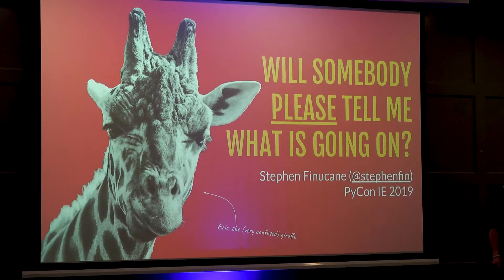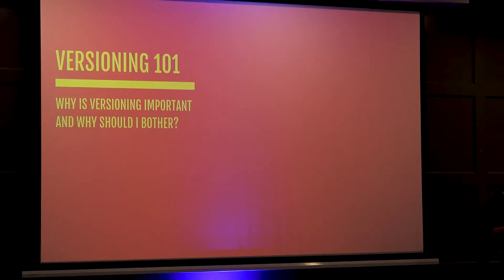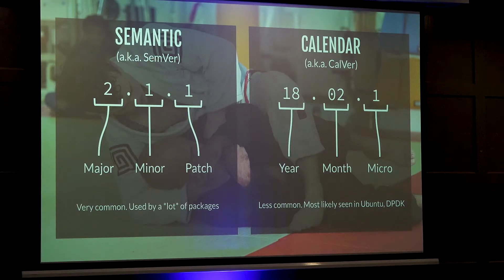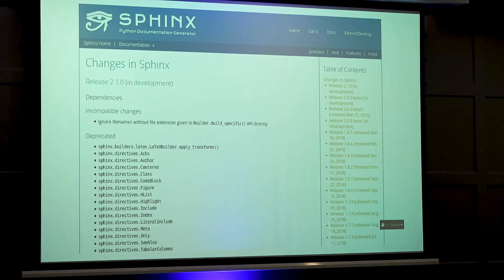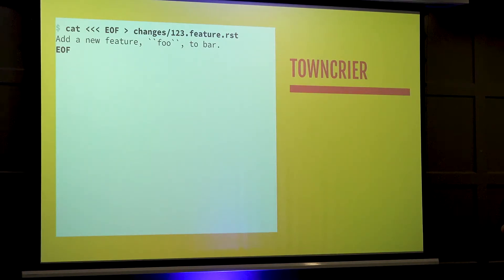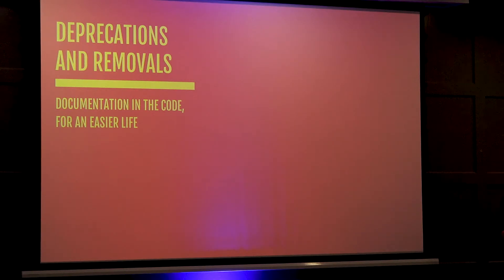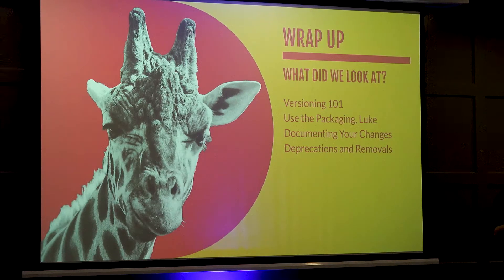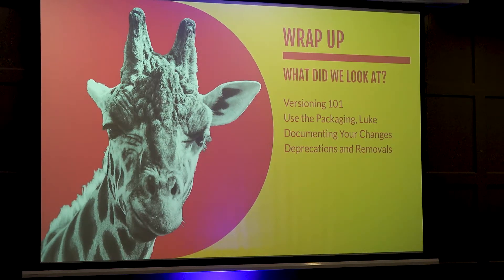PyCon Ireland 2019 - Will somebody please tell me what's going on? - Stephen Finucane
Session 8 Track 1 Saturday